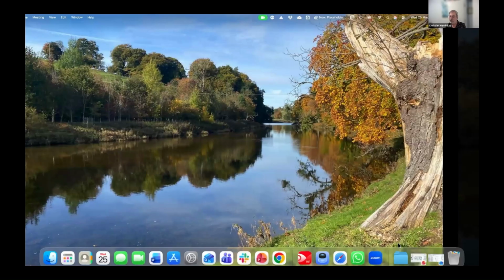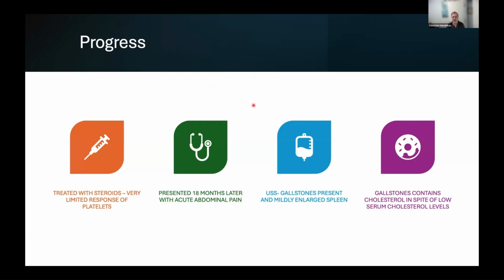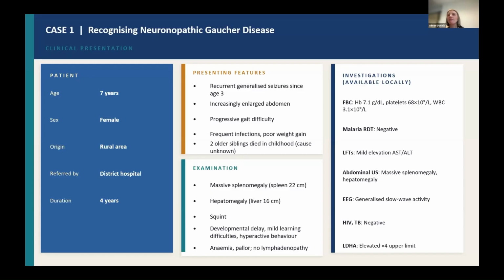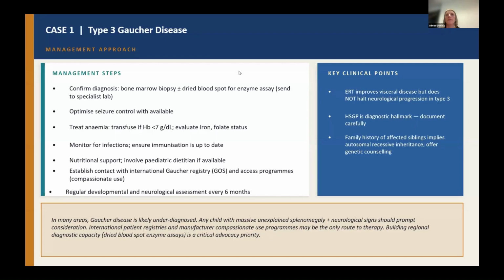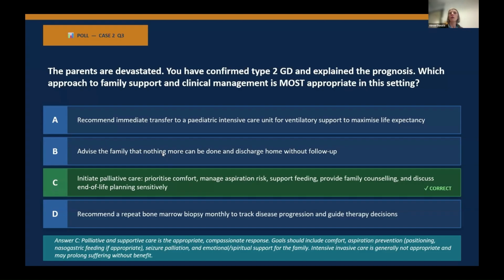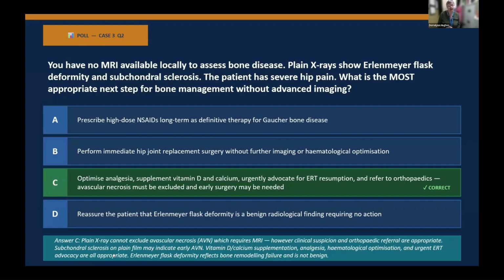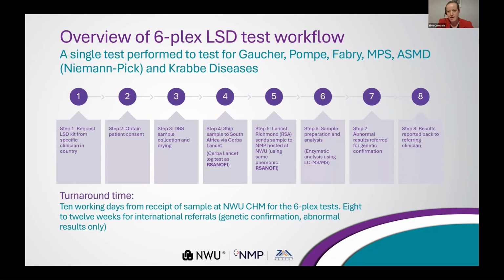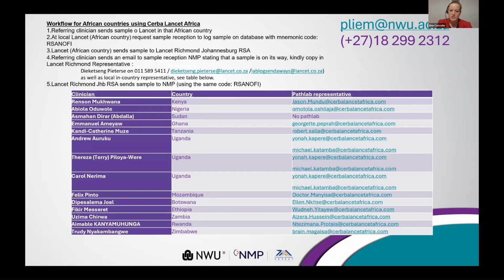Neuronopathic Gaucher Disease (GD 3) in Africa, From Recognition to Action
Description: This final webinar in the series moves beyond awareness — focusing on real-world decision-making and clear next steps when GD3 is suspected. Content:
- Interactive diagnostic case workshop and discussion on complex management challenges with Dr Christian Hendriksz, Prof. Derralynn Hughes, and Dr Aimee Donald
- Practical guidance on DBS collection, shipping, and timelines, Dr Engela Helena Conradie